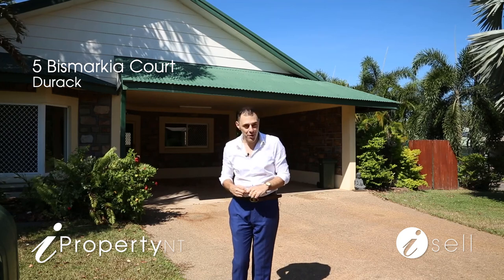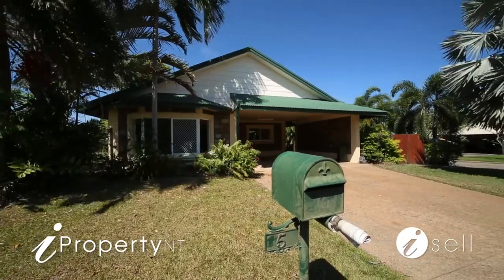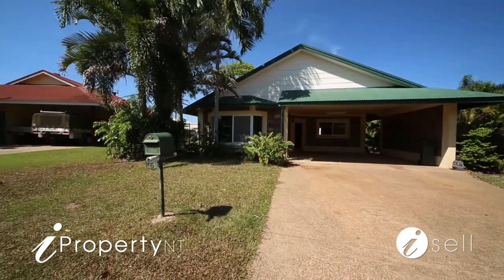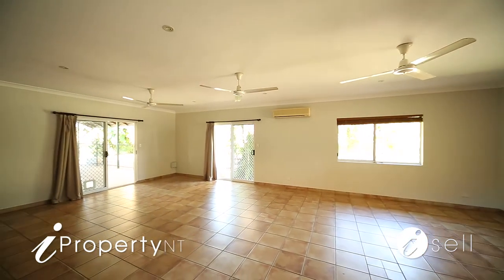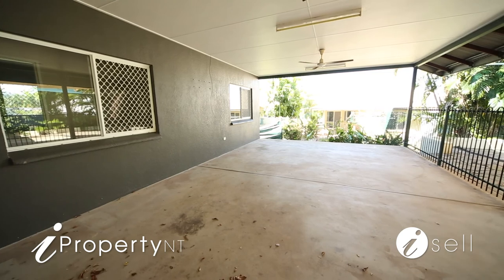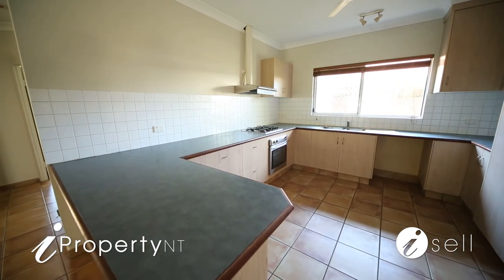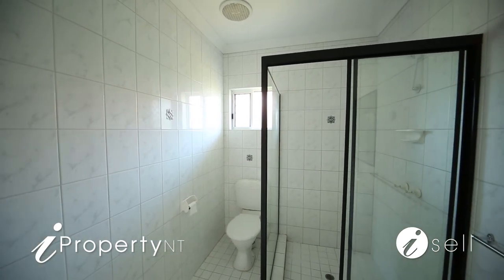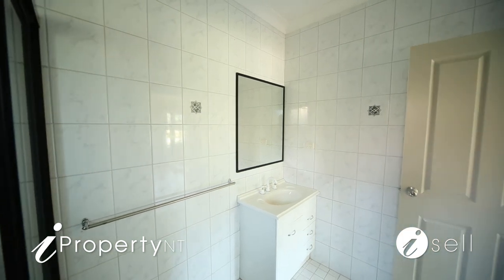Real Estate NT - 5 Bismarkia Court Durack NT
Peter Kafkas presents this perfect home for those starting off in the property market or with a young and growing family. Located in one of Palmerstons' premier residential suburbs and within minutes to the CBD, University Campus, sporting grounds as well as the upcoming Gateway Shopping Precinct (construction nearing completion).